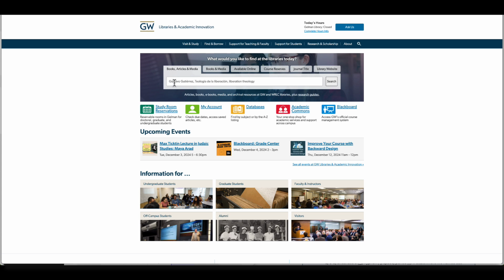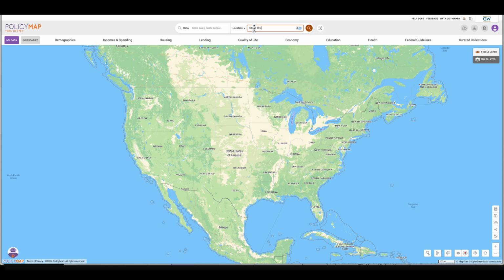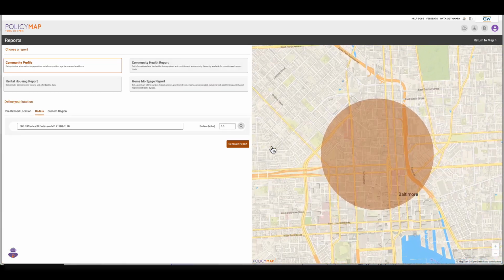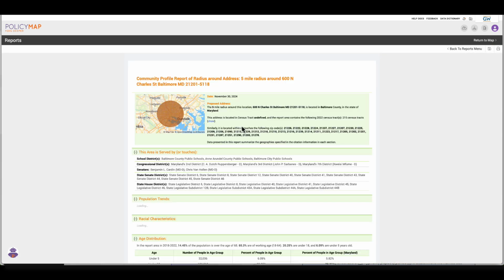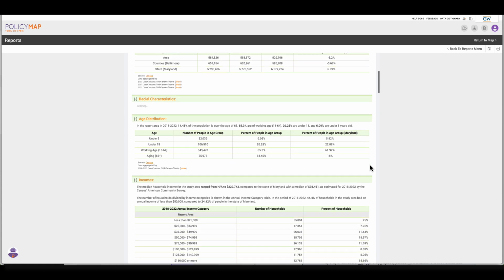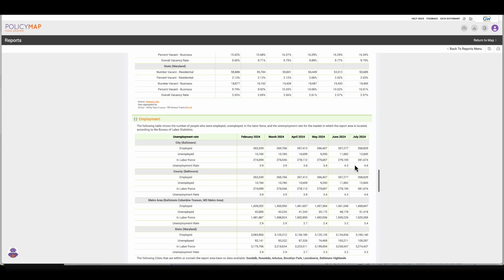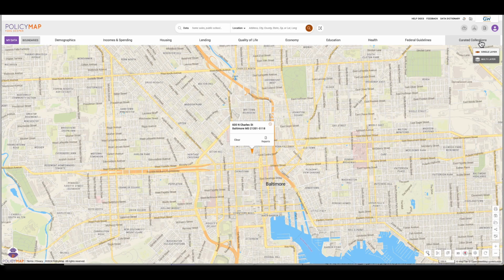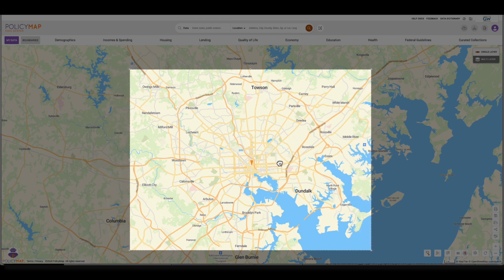Creating Community Profile Reports in Policy Map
In this video, Max van Balgooy explains how to use PolicyMap, a powerful tool for gathering community information. He focuses on how to generate reports and maps that can help museums better understand their surrounding communities.